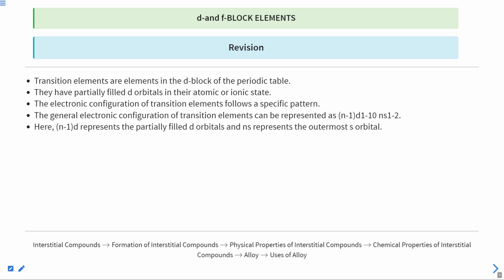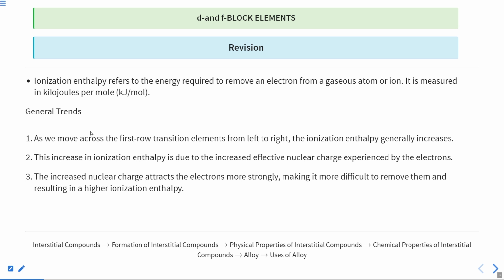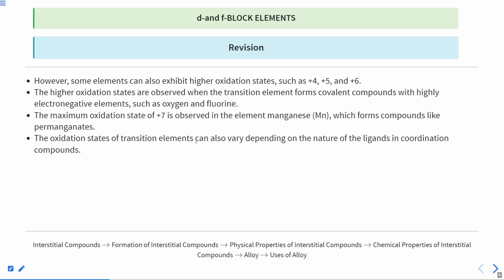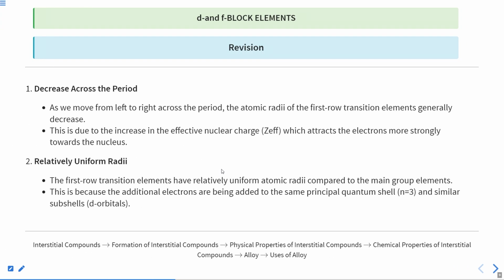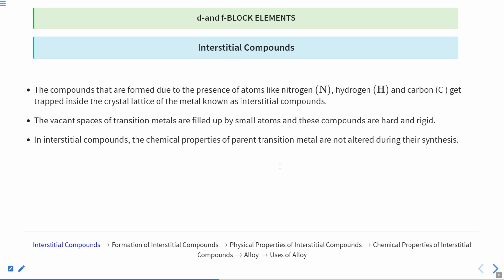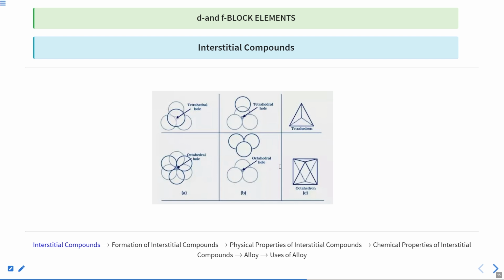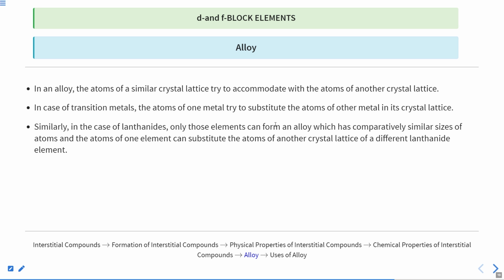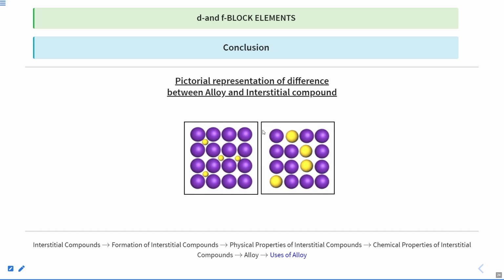d and f Block Elements Part 7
Subject: Chemistry
Programme Name: d and f Block
Course Name: Medical

In this video, we have covered the Acidic character of metal oxides, ionic character of metal oxides

📡 Key Features:
Syllabus-based Content

Acidic character of metal oxides ionic character of metal oxides